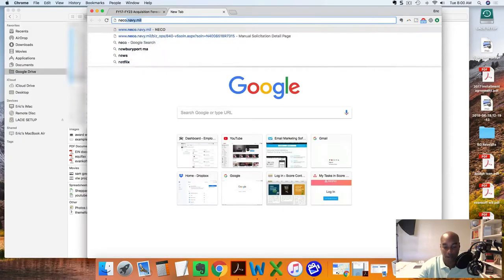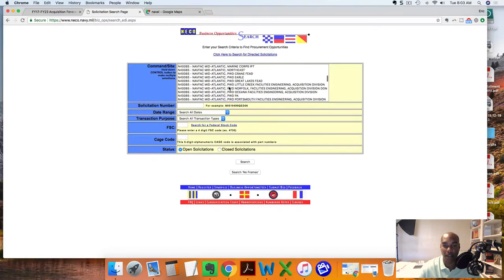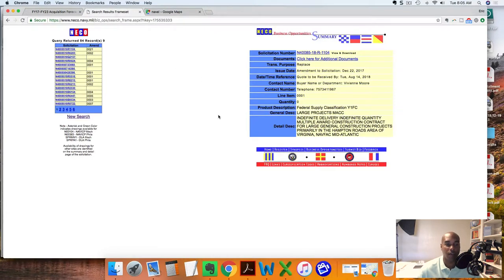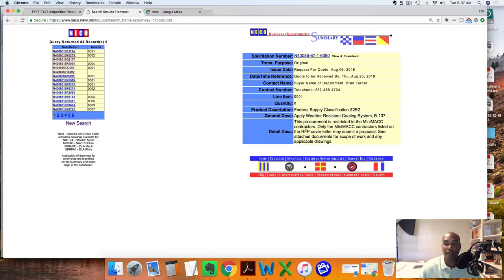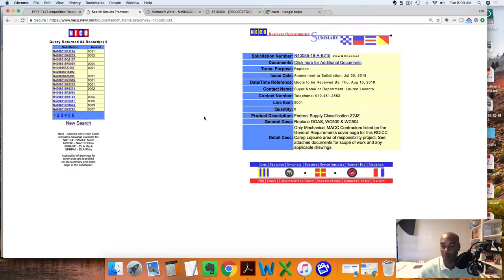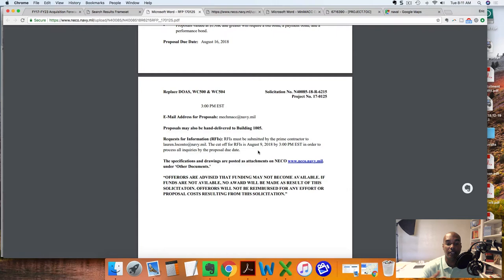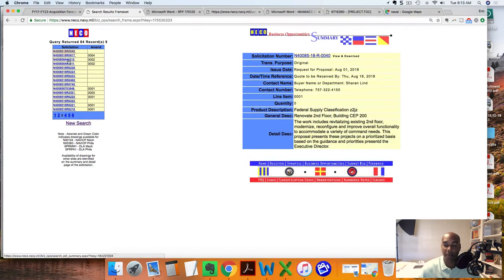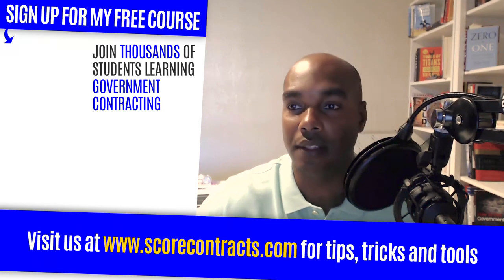Eric Coffie Reveals Why NECO Outshines FBO For Bidding